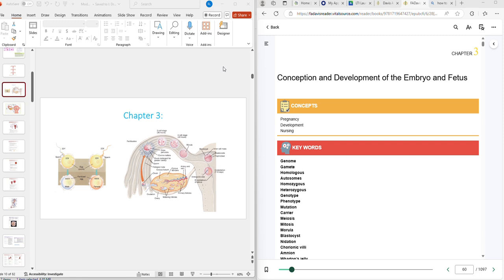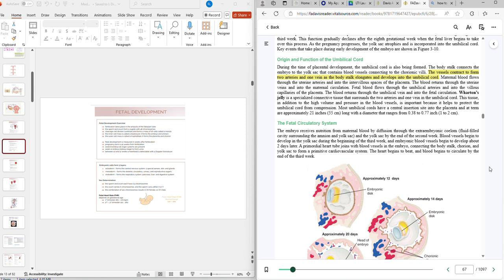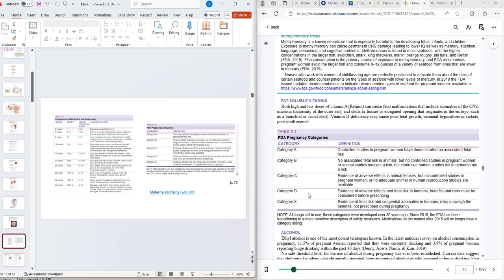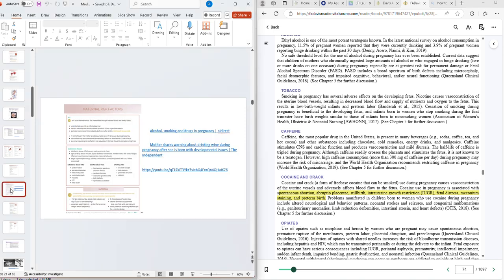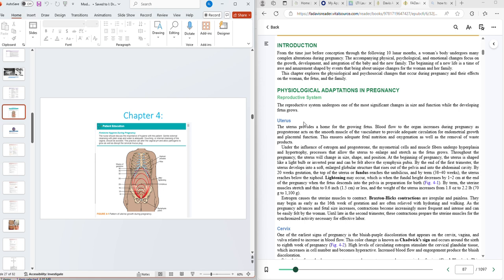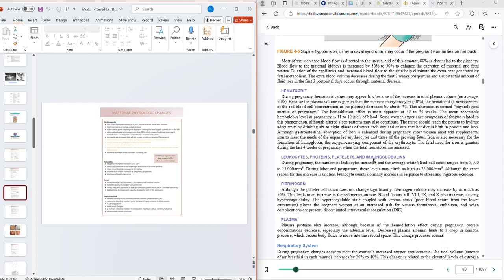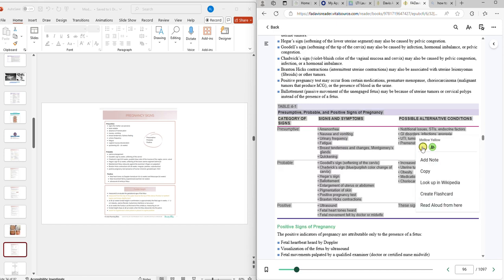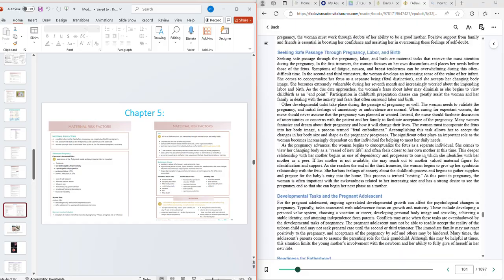Chapter 3 & 4 for Module 1 RNSG 2910